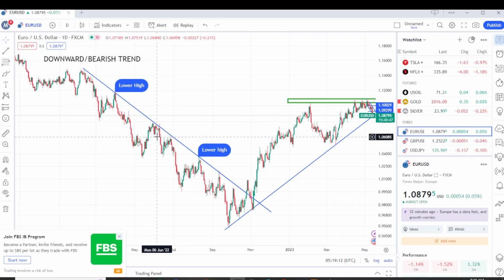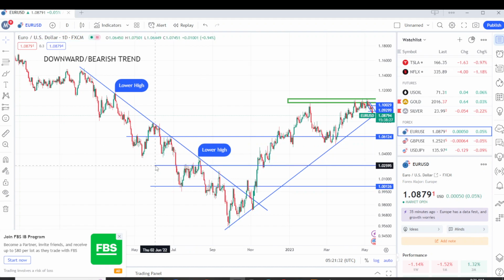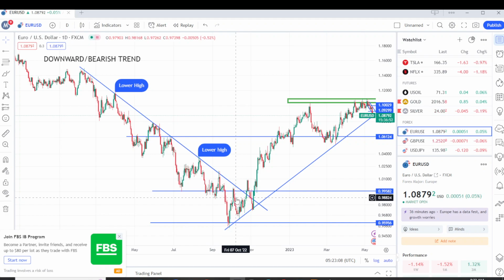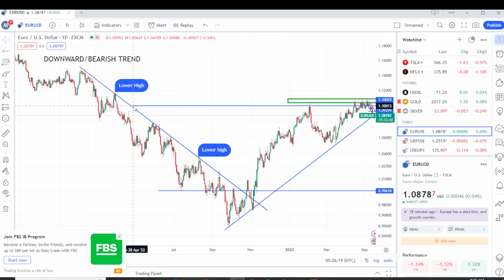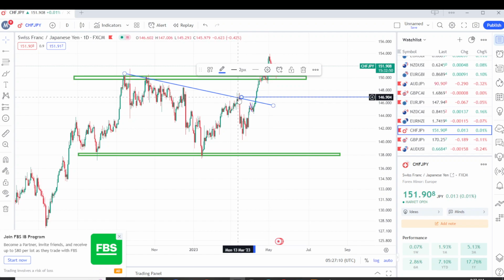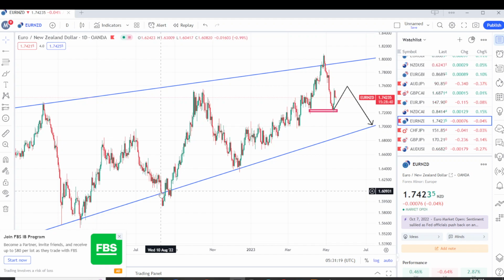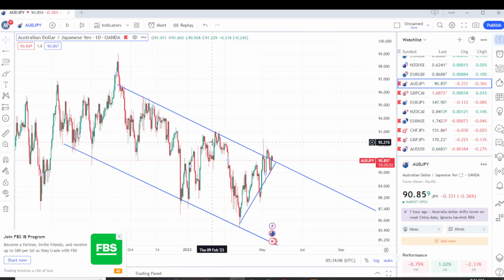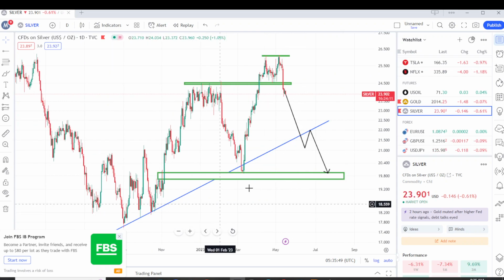How to draw and trade trendline breakout strategy